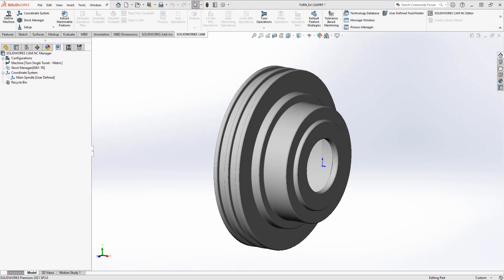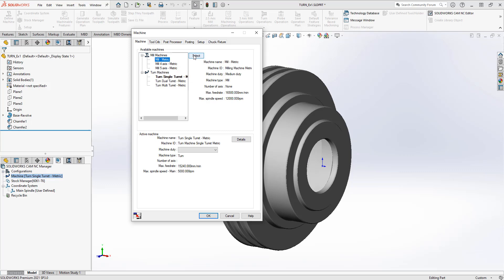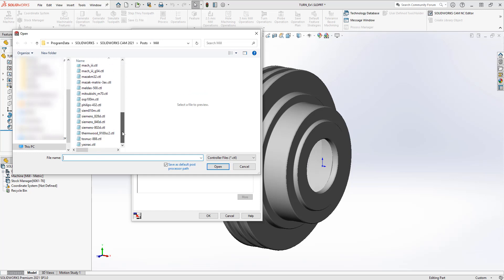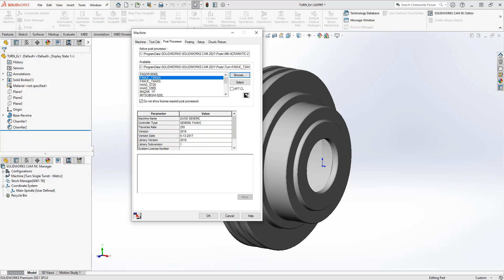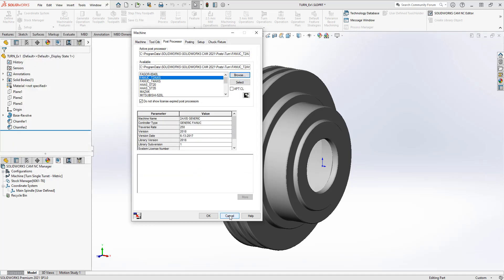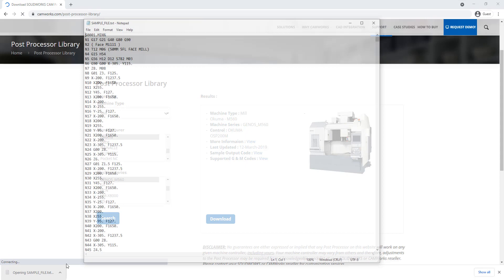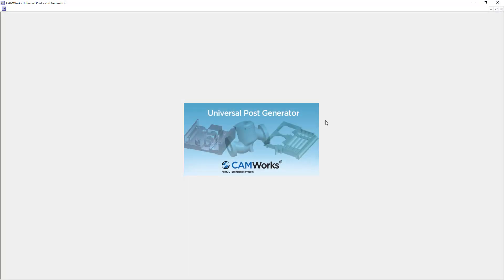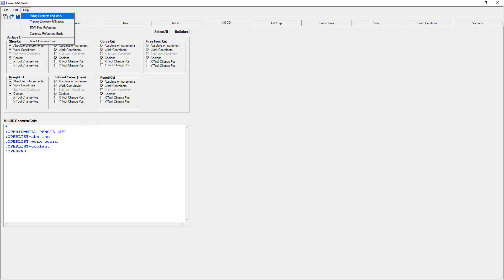Tech Tip: How to Select your Post Processor in SOLIDWORKS CAM and CAMWorks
In order to get readable code for your CNC machine from SOLIDWORKS CAM and CAMWorks, you must use a Post Processor.  This video will cover how to select your post processor, as well as where to find a post if your machine is not listed in the provided posts.